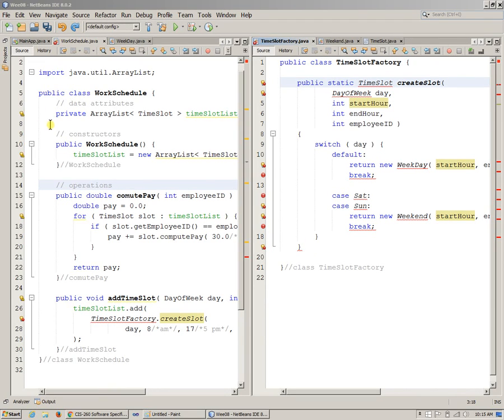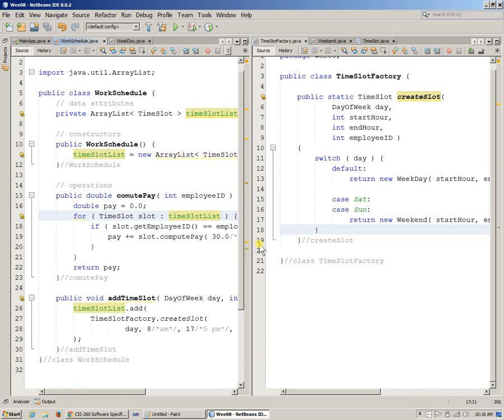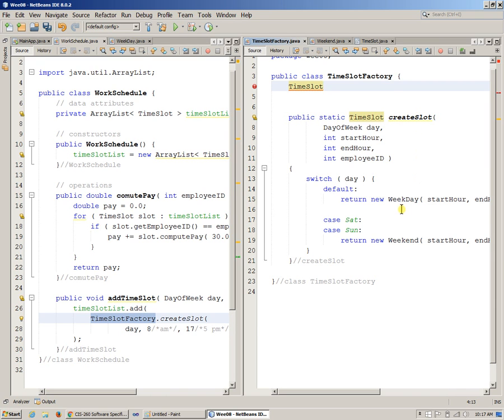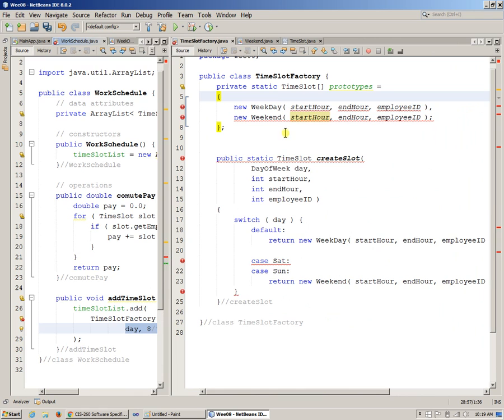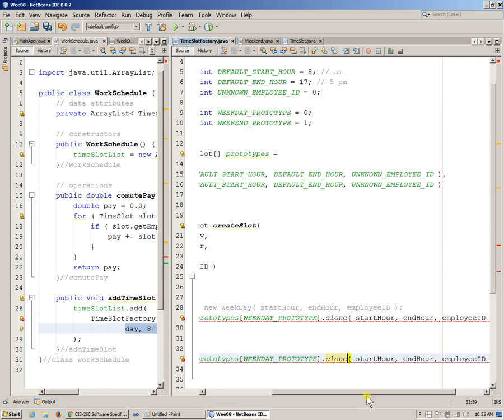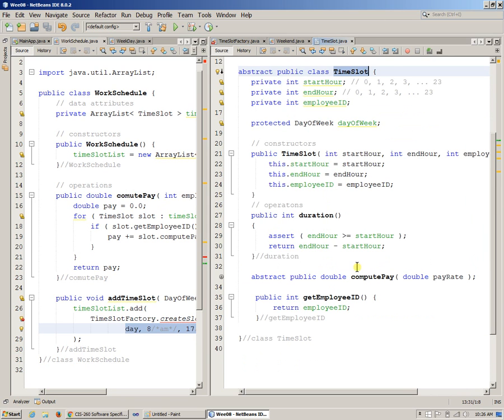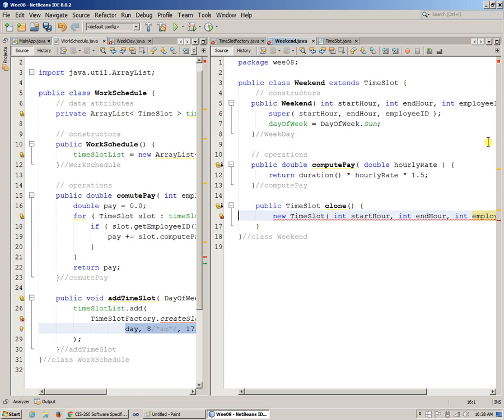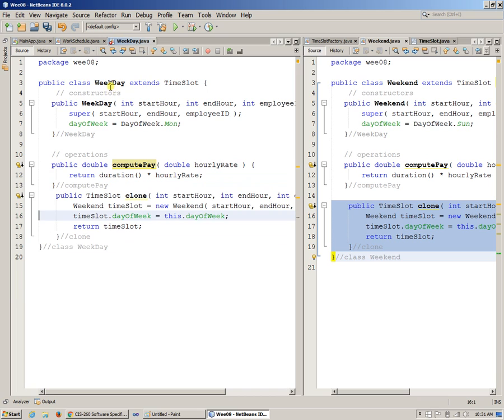Week 08 Creational Design Patterns Part 7